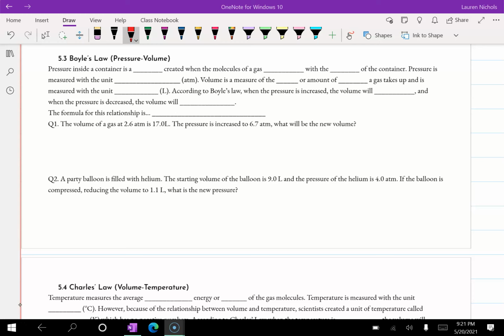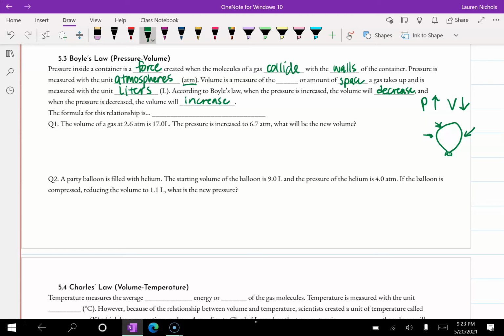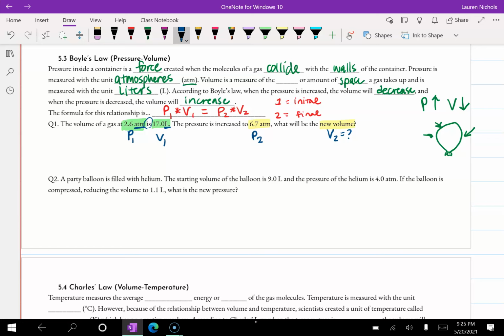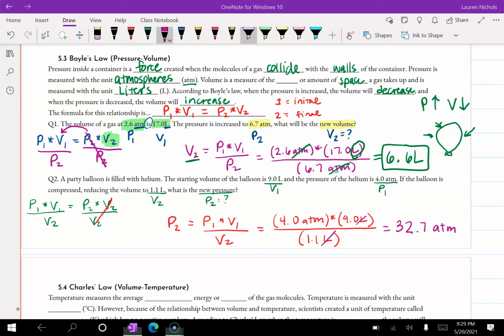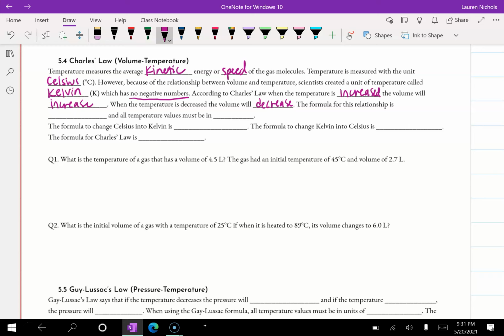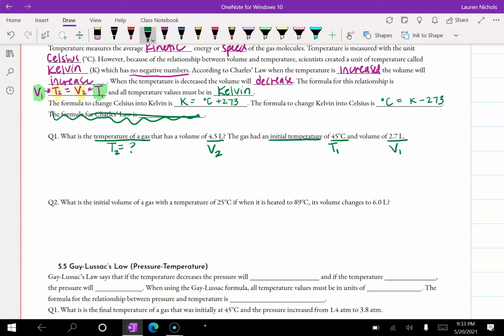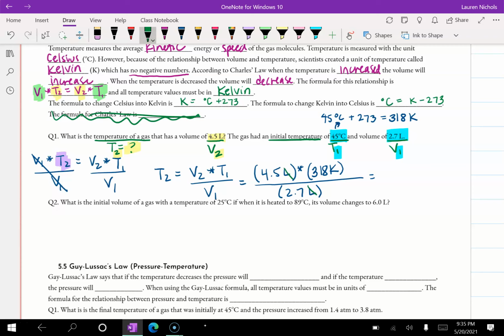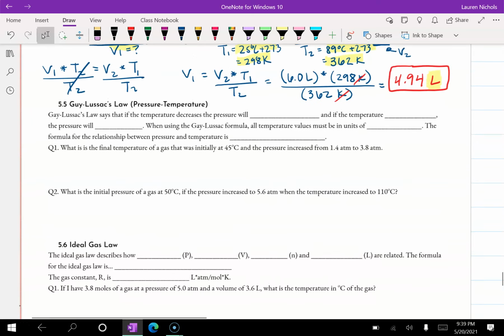20-21 Boyles & Charles Gas Law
This video reviews Boyles and Charles Gas Laws